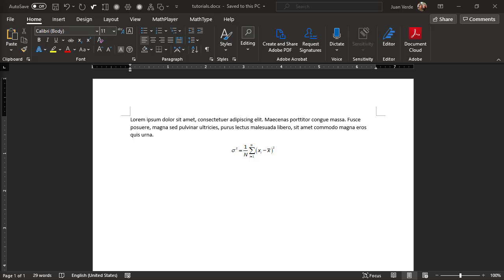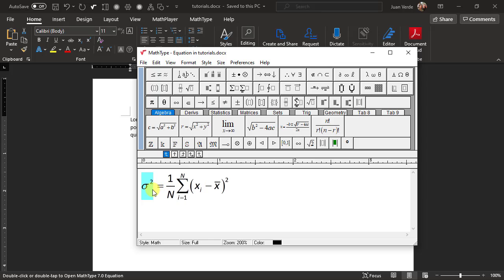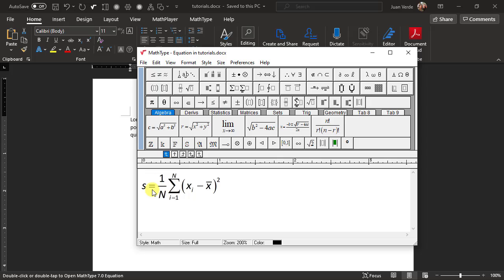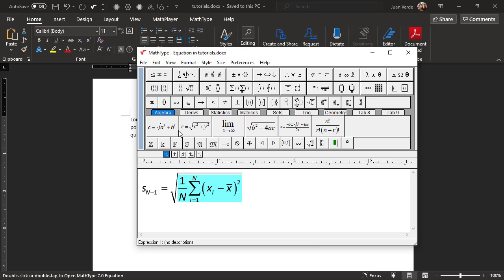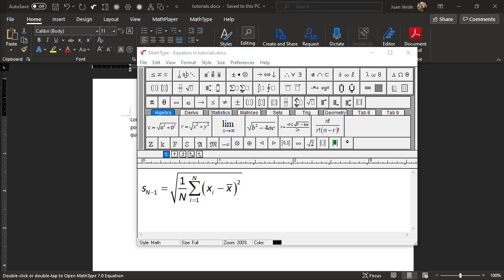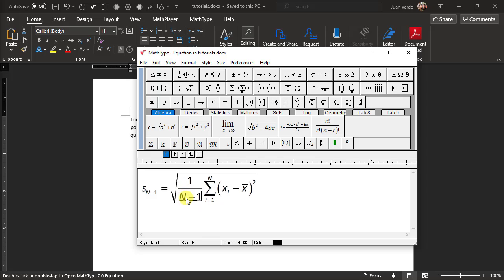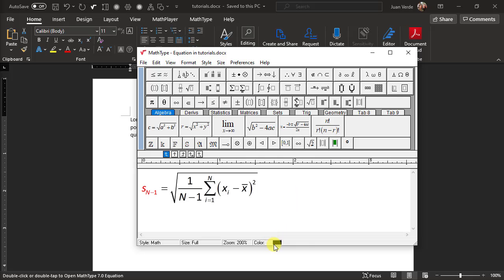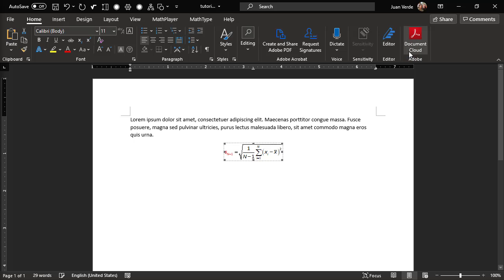MathType Tutorial 4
Elevate your mathematical expression with our comprehensive MathType editing tutorial. We'll guide you through the nuanced techniques of refining and enhancing equations, transforming how you interact with mathematical notation.

In this session, you'll master the art of precise equation editing—from selecting sub-expressions with surgical accuracy to dynamically wrapping templates around specific mathematical elements. We'll demonstrate advanced techniques that allow you to manipulate equations with professional finesse, including strategic color applications that can highlight critical mathematical components.

Whether you're an academic, researcher, or math enthusiast, these skills will empower you to create more dynamic, visually engaging mathematical expressions. Join us as we unlock the sophisticated editing capabilities of MathType, making complex notation feel intuitive and accessible.